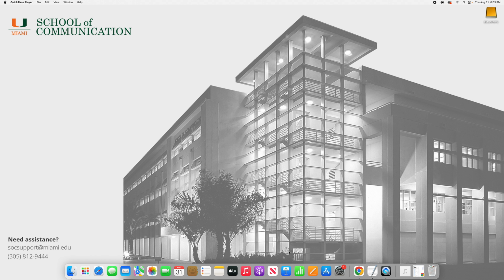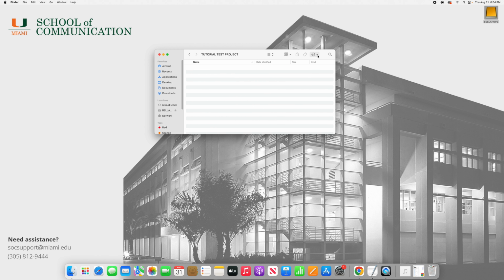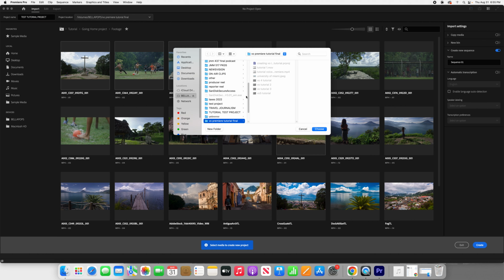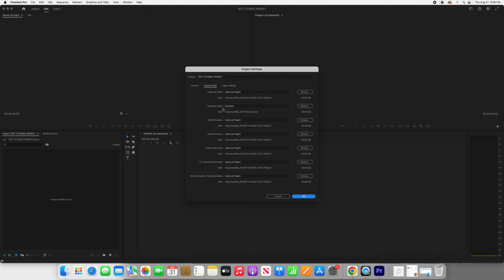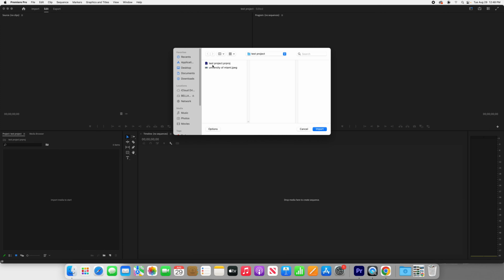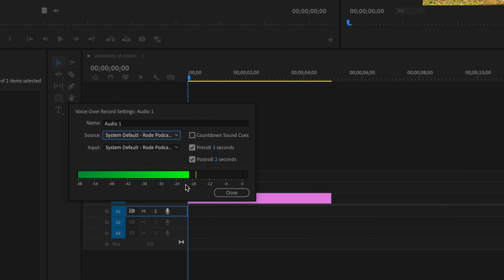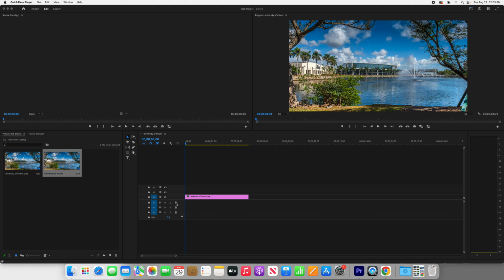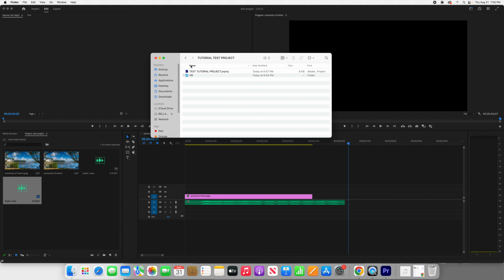Recording VOs in Premiere Tutorial Video